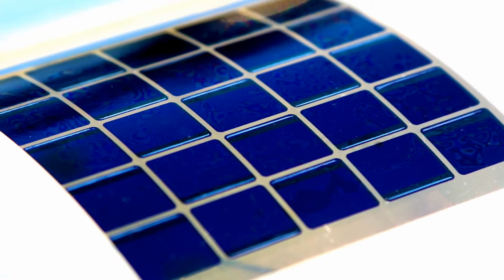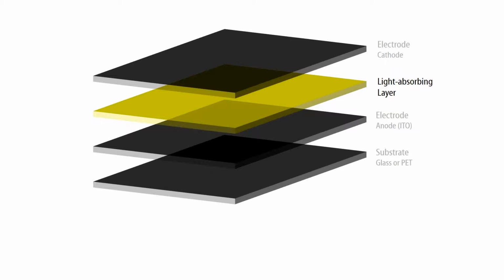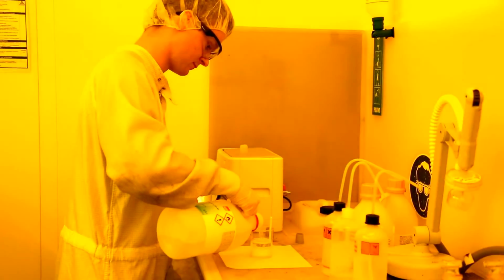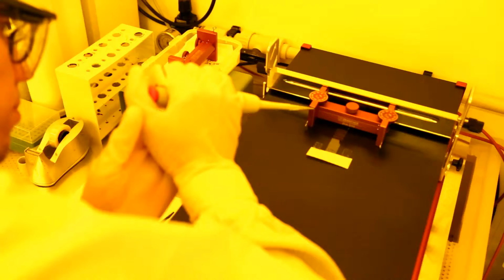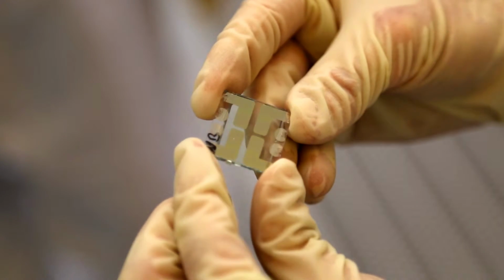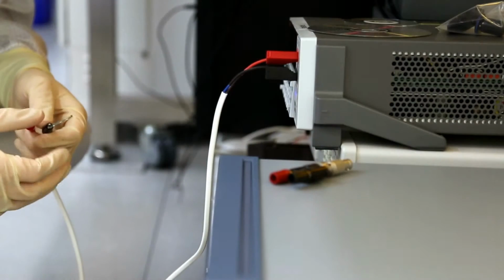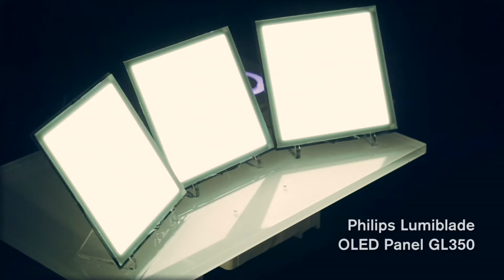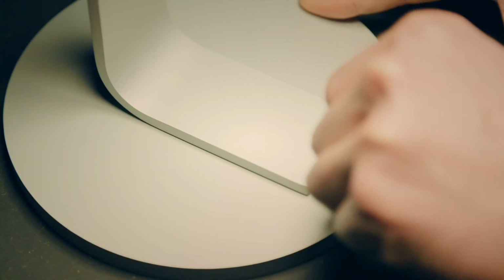The future of lights - OLED and Organic solar cells, How they are produced in labs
What is OLED?
An organic light-emitting diode (OLED) is a light-emitting diode (LED) in which the emissive electroluminescent layer is a film of organic compound that emits light in response to an electric current. This layer of organic semiconductor is situated between two electrodes; typically, at least one of these electrodes is transparent. OLEDs are used to create digital displays in devices such as television screens, computer monitors, portable systems such as mobile phones, handheld game consoles and PDAs. A major area of research is the development of white OLED devices for use in solid-state lighting applications
Its Features
There are two main families of OLED: those based on small molecules and those employing polymers. Adding mobile ions to an OLED creates a light-emitting electrochemical cell (LEC) which has a slightly different mode of operation. OLED displays can use either passive-matrix (PMOLED) or active-matrix (AMOLED) addressing schemes. Active-matrix OLEDs (AMOLED) require a thin-film transistor backplane to switch each individual pixel on or off, but allow for higher resolution and larger display sizes.

An OLED display works without a backlight; thus, it can display deep black levels and can be thinner and lighter than a liquid crystal display (LCD). In low ambient light conditions (such as a dark room), an OLED screen can achieve a higher contrast ratio than an LCD, regardless of whether the LCD uses cold cathode fluorescent lamps or an LED backlight.